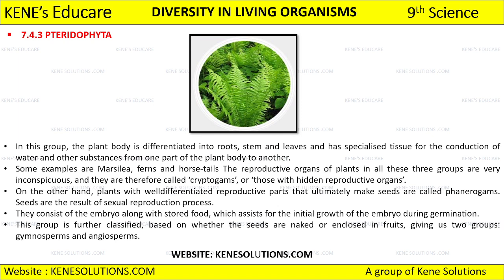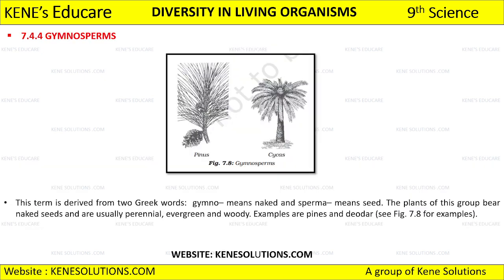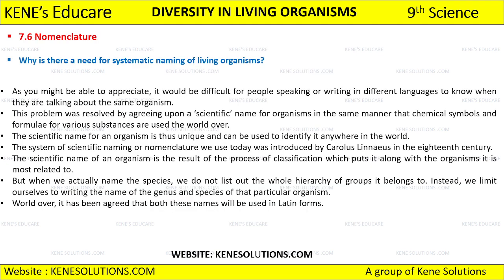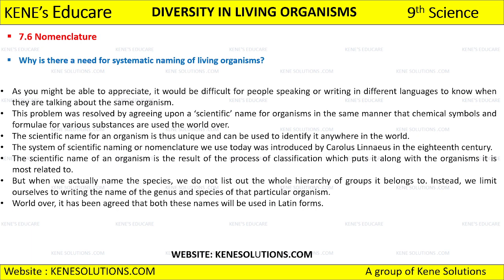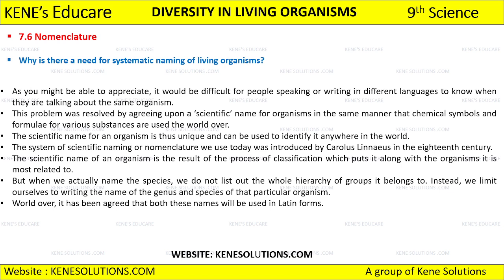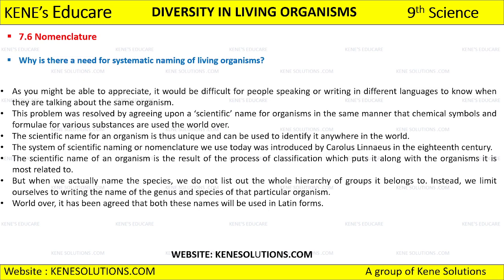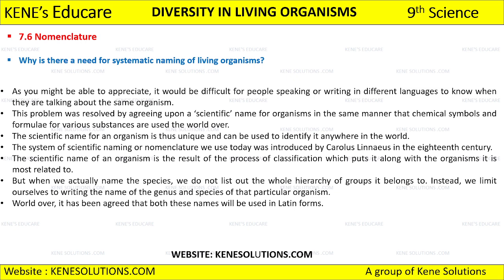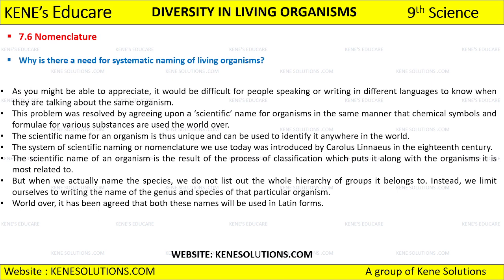Chapter 7 | Part 10 | Diversity In Living Organisms | Science | Class 9 | CBSE Board (NCERT)